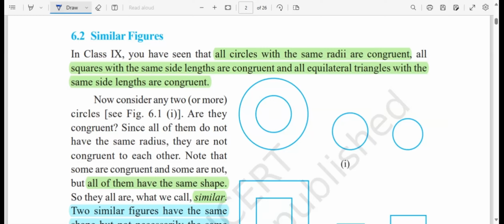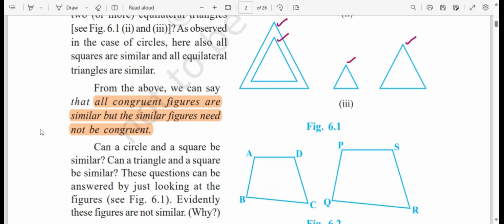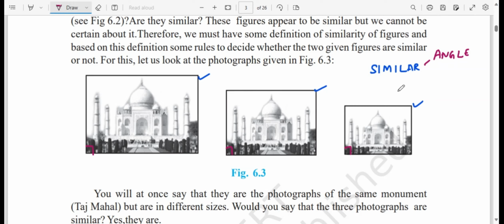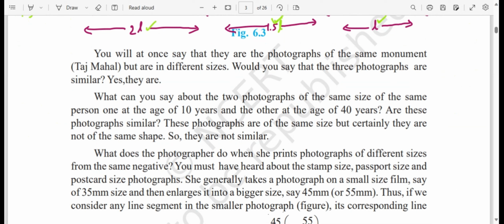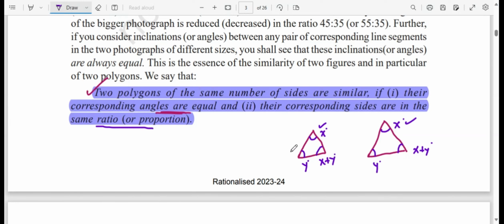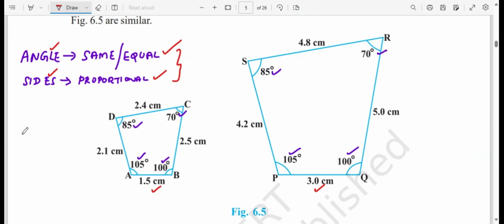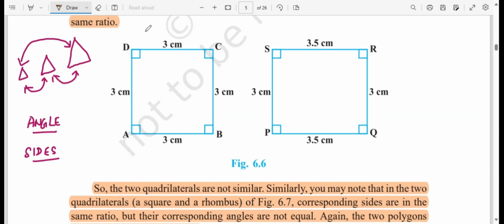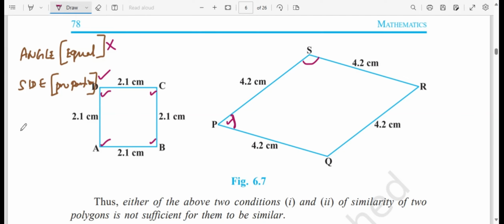Lecture 2 Unit 6 Triangles CBSE & IIT-JEE